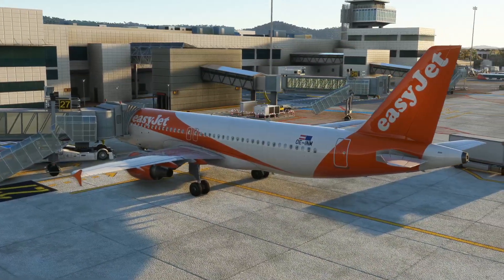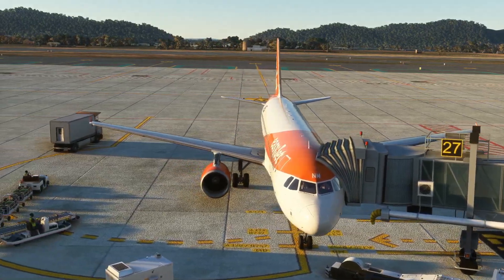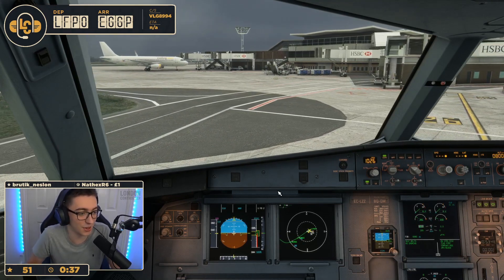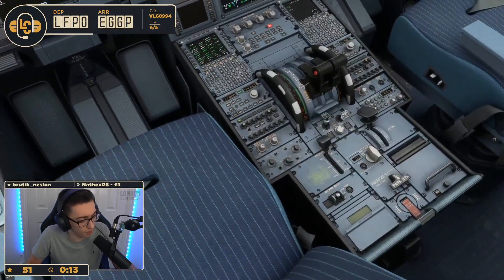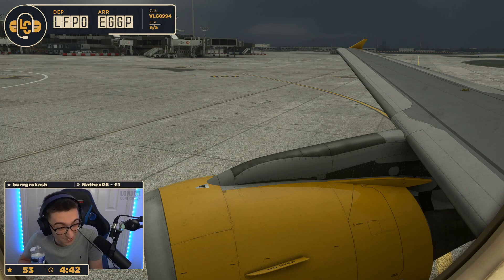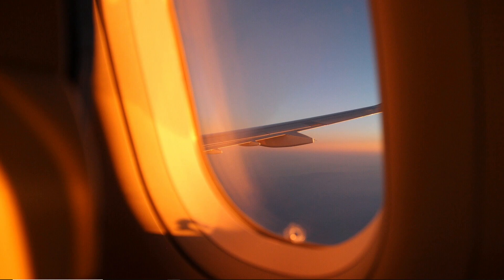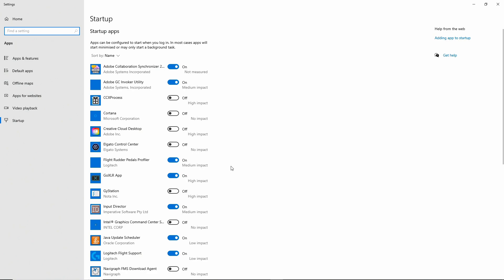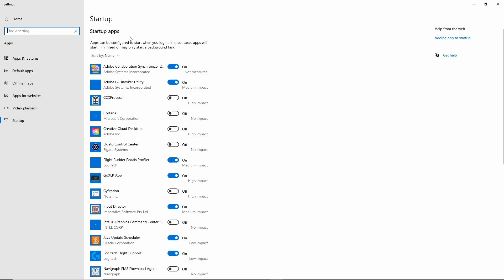[MSFS] Simple Stutter Free Fix | No Regedit Changes!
A very good evening guys, just a quick upload from me tonight. Been struggling with stutters in Microsoft Flight Simulator recently with the release of aircraft such as the Fenix A320 which are rather heavy on performance. While I wasn't getting 'bad' FPS it was the switching between views that was causing really bad stutters that in turn was causing high-performance degradation.

I do hope that YouTube content will start increasing soon, but in the meantime... we are streaming more or less daily over on Twitch - so feel free to pop by there and say hello!

Of course - let us know if you noticed less stutters in your sim with this very quick fix!